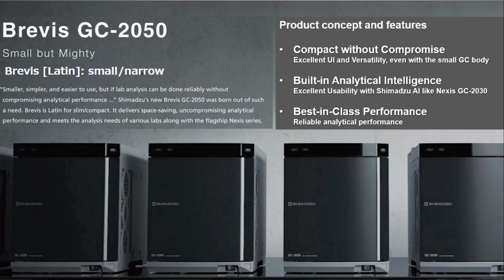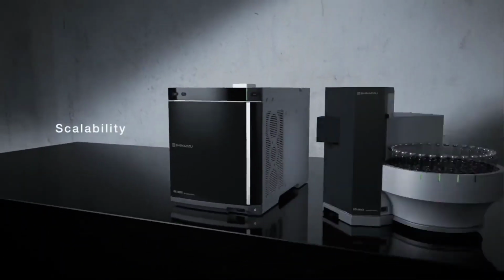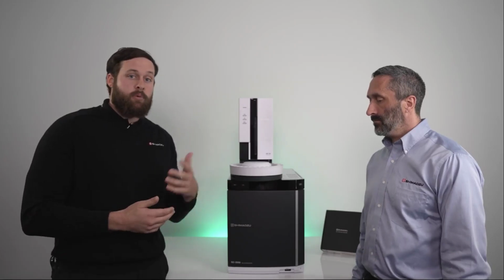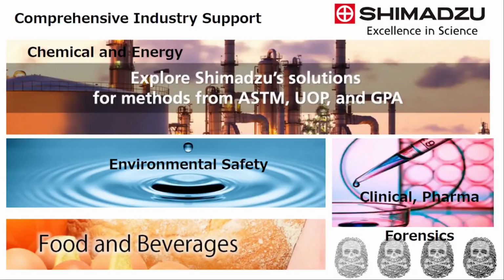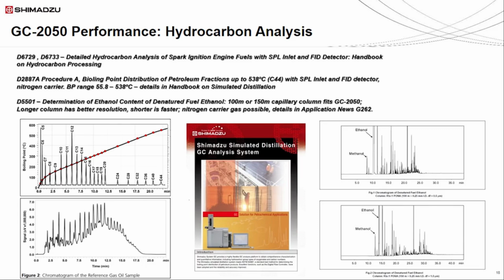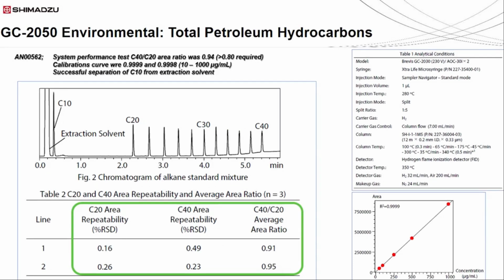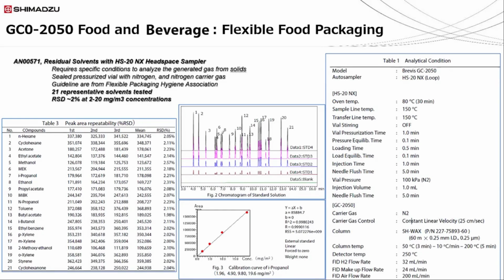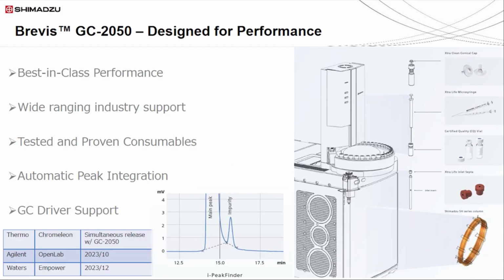Accelerate Your Throughput and Lower Operating Costs with a New Compact Gas Chromatograph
Gas Chromatography (GC) is a widely used analytical tool for separating and analyzing volatile compounds in complex mixtures. Benefits include low cost, high sensitivity and resolution, rapid analysis, and wide applicability to energy and fuels, batteries, environmental, pharmaceutical, food and beverage, and clinical industries. This webcast will highlight the key role that the Shimadzu Brevis GC-2050 plays in modern high-throughput regulated laboratory environments, with compact design, built-in analytical intelligence, and best-in-class performance.

Key Learning Objectives:

-Discover how built-in analytical intelligence can support high throughput laboratory operations
-Learn how best-in-class performance can optimize your GC workflow
-Learn how to increase efficiency and lower cost of operations in your GC laboratory